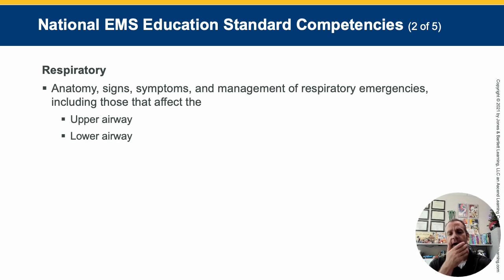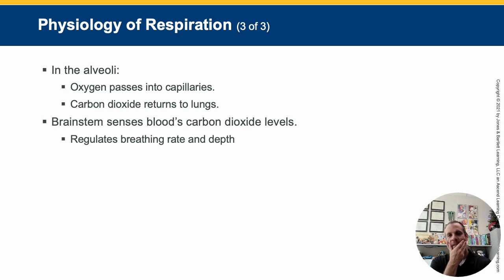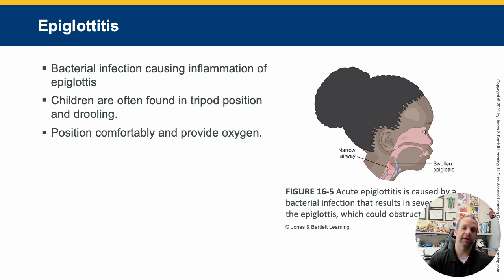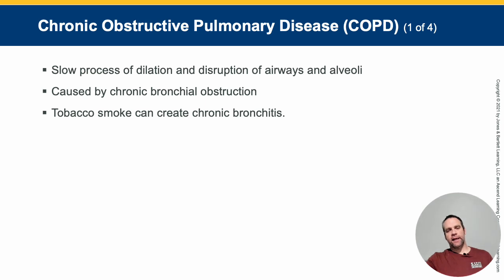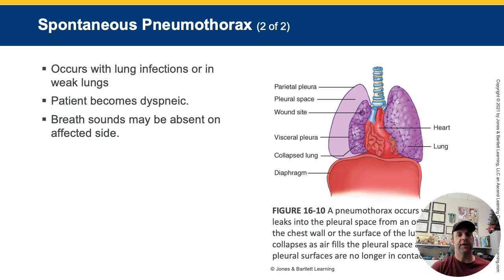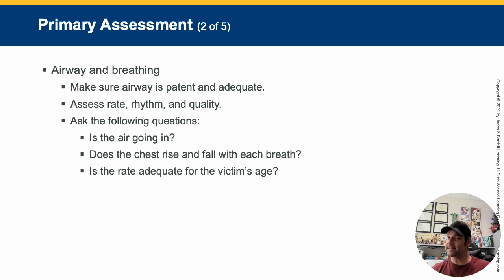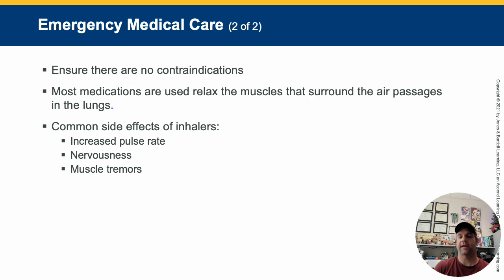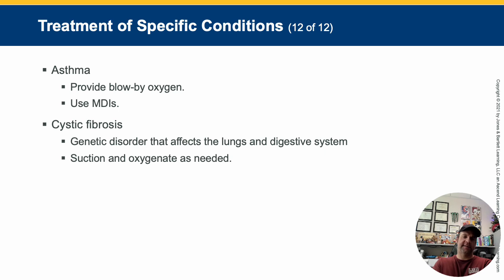Chapter 16: Respiratory Emergencies (EMT Lecture)